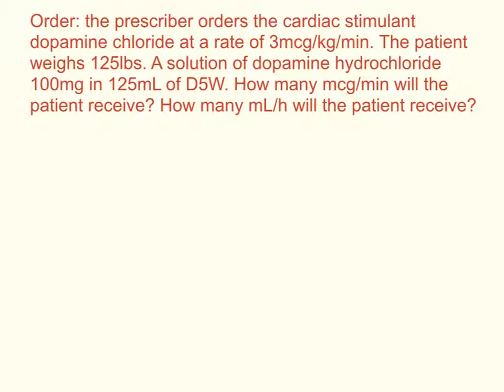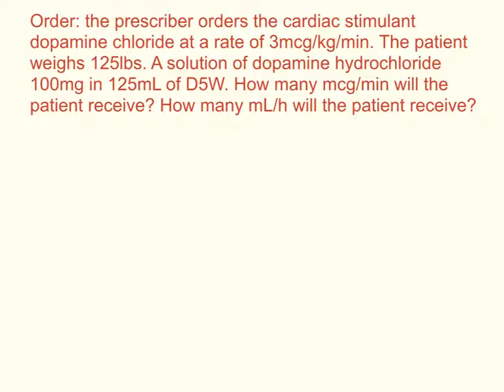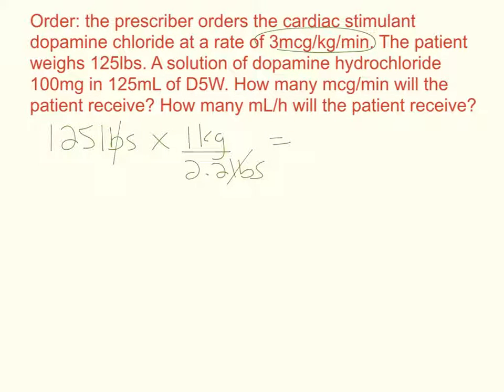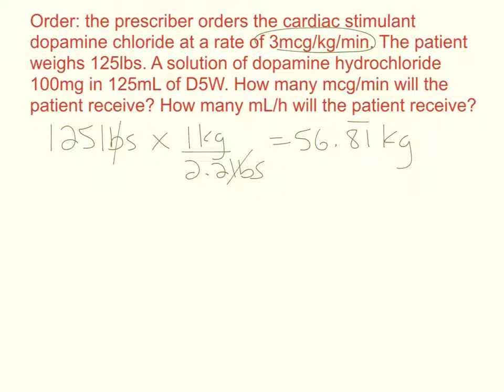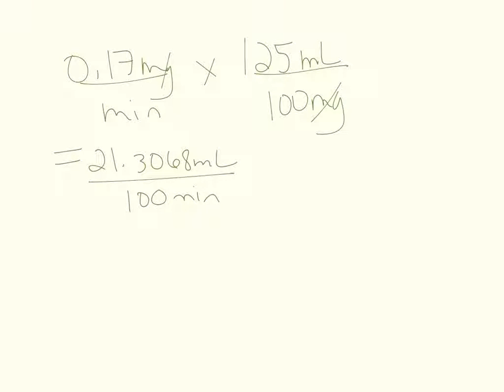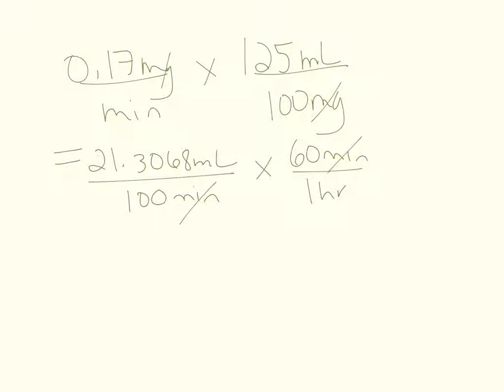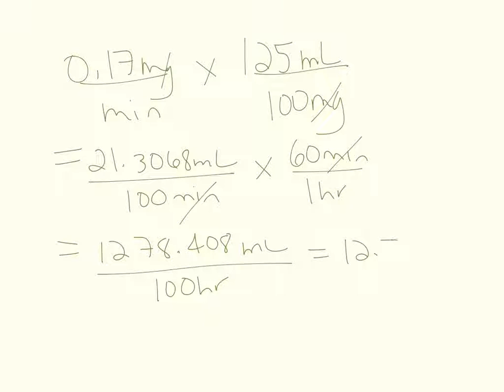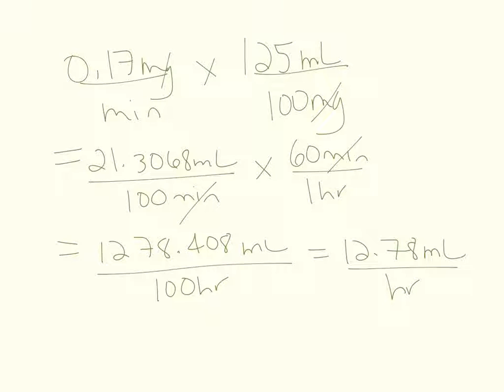dosage calculation review 2